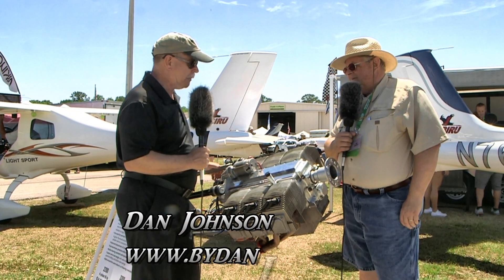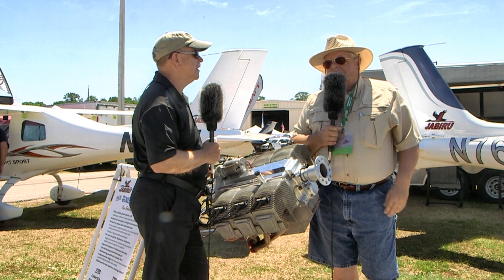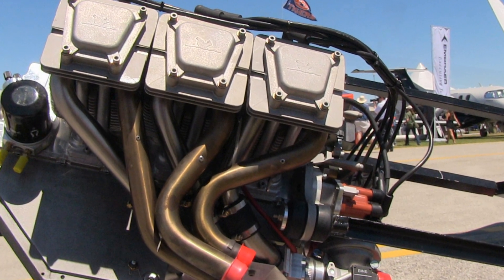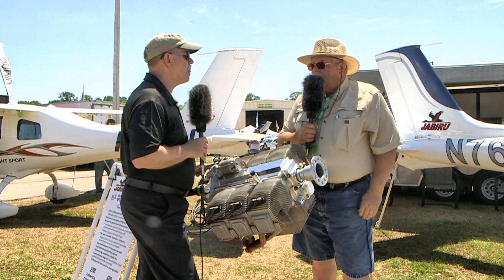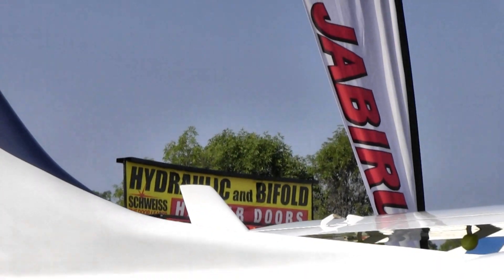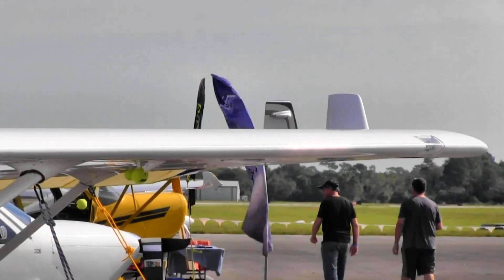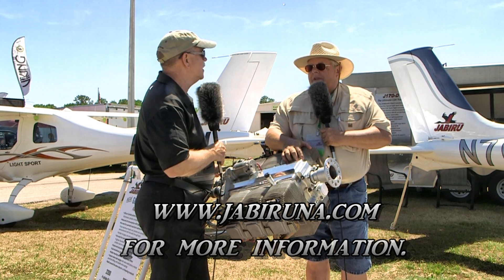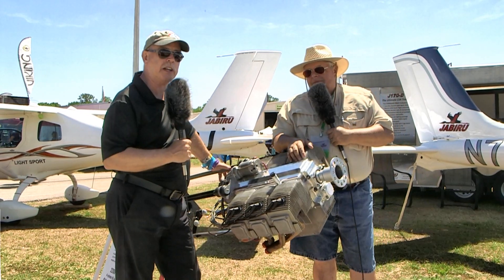Jabiru Aircraft Engines, Jabiru North America, Jabiru 2200 Jabiru 3300 Updated for 2017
– Jabiru engines have been flying for over two decades in certificated, experimental and light-sport aircraft all over the world. The early 65-80 hp models were designed specifically for the first Jabiru aircraft, the LSA 55/2K. With the success of the first four-cylinder 65-hp engine, it became an obvious choice for other aircraft manufacturers and kitplane builders to fill the need for a reliable alternative to automotive conversions and 2-stroke engines.

With the release of the 6-cylinder, 120 horsepower model 3300, Jabiru’s market expanded into the range of the popular 100-125 hp used certificated engines while shaving up to 50 pounds off the firewall-forward package. Now numbering well over 6,000 engines worldwide, Jabiru engines fly hundreds of thousands of fleet hours each year for recreational flying and flight training operations. The years of experience have given Jabiru engineers unique insight into ways to improve the durability and reliability of the engine design, making today’s Jabiru engines some of the most reliable engines ever produced for light aircraft.

Jabiru North America not only sell Jabiru engines, we also fly them and maintain them. Our aircraft use total-engine electronic engine monitoring as standard equipment to fine-tune the performance, cooling and fuel mixture spread in all regimes of flight. As a result, we know exactly what’s going on inside all of our engines from the moment of first startup, and have been able to fine-tune our firewall-forward kits for optimum performance.

Over the years, Jabiru North America has designed firewall-forward kits for many popular kitplanes, providing builders with everything they need to install their Jabiru engine. Typical firewall-forward kit components include the cowling, engine mount, battery box, air filter, cabin & carburetor heat, propeller, and spinner.